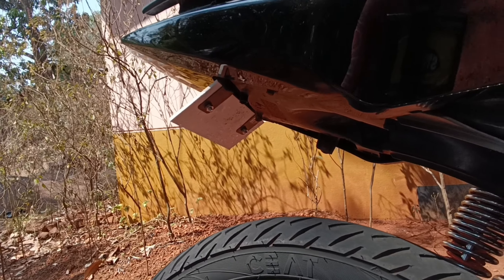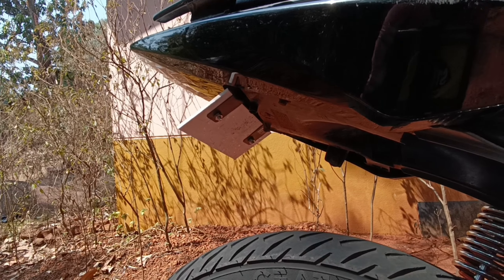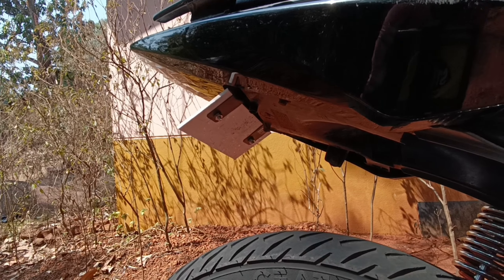|| Pulsar 150 Ki Modification Start 💣💥||